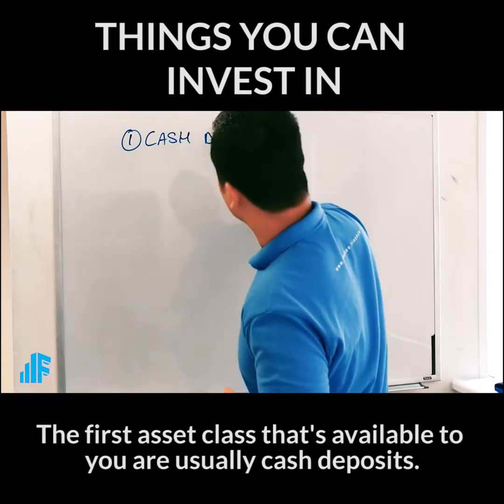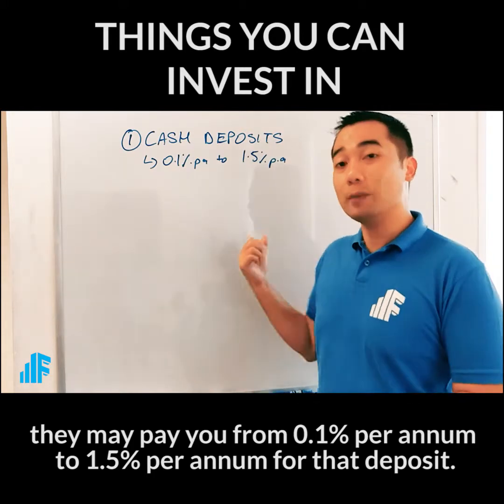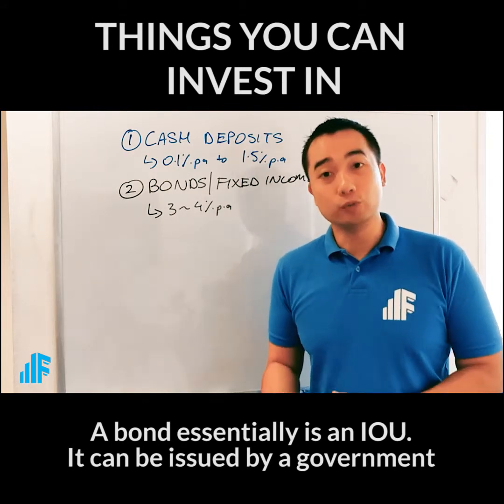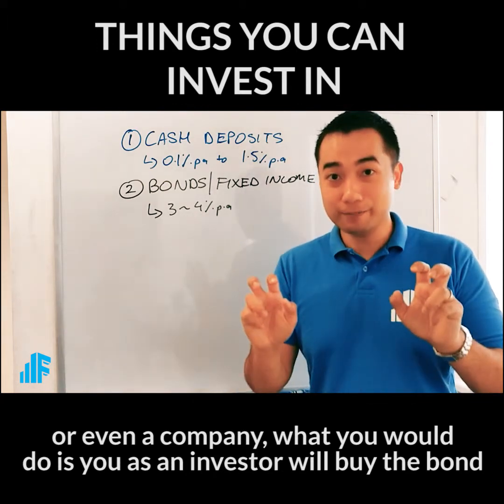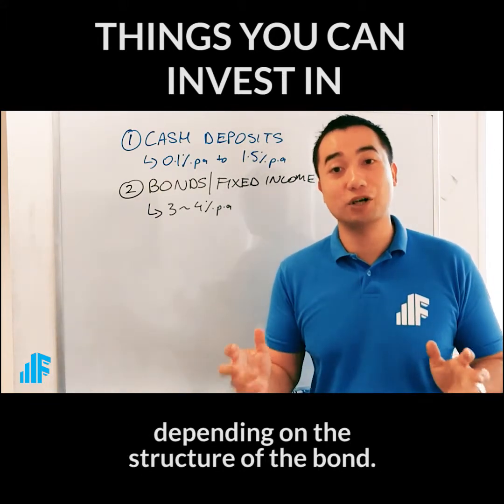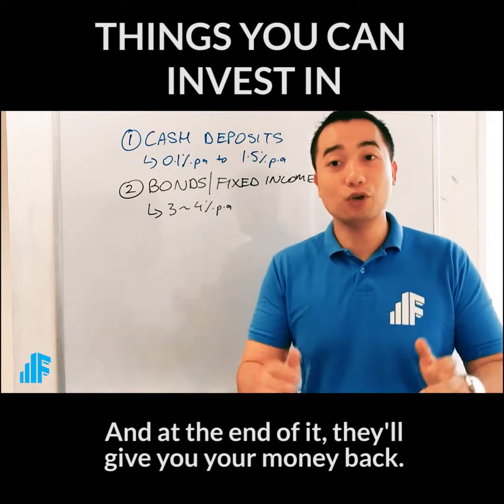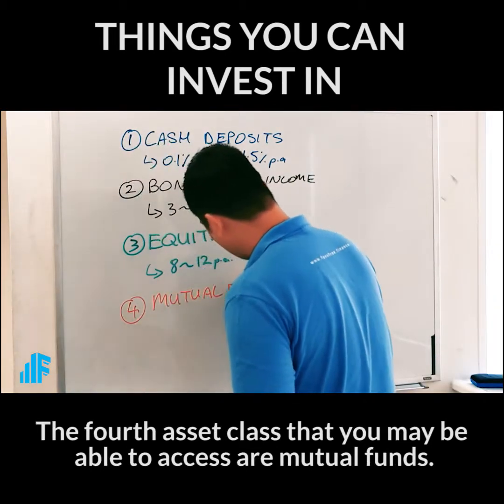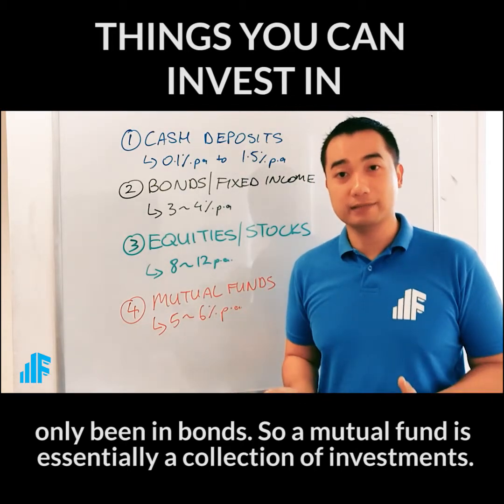INVESTING 101 - THINGS YOU CAN INVEST IN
There are many asset classes available out there for you to invest in, but we're only going to
cover up the four most relevant ones for the average investor.

Cash Deposits - the monies you have, and you put it with a bank

Bonds -  issued by a government or even a company

Stocks - buying a part of a company

Mutual Funds - a collective investment, buying multiple asset classes

ETF - same as mutual funds but traded on the stock market

Investing 101 is a beginners’ video series in investing. Targeted at people without investment experience and who want to get started in investing. These video series explores Psychology, Risks & Benefits and Strategy when applied to Investing. It does not make specific recommendations to investment instruments, and instead aims to prime aspiring/beginner investors with a framework and proven long-term methods to start their investing journey.

GET YOUR FREE COPY!

HALAL INVESTMENTS To Make Your Portfolio Profitable
Even During Economic Crises Ebook: